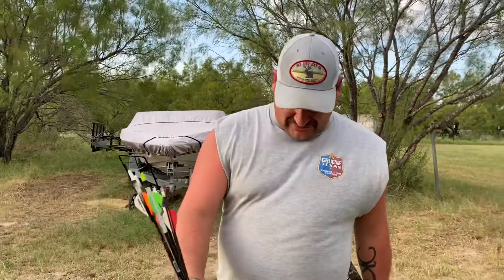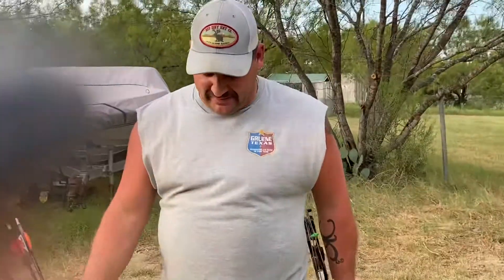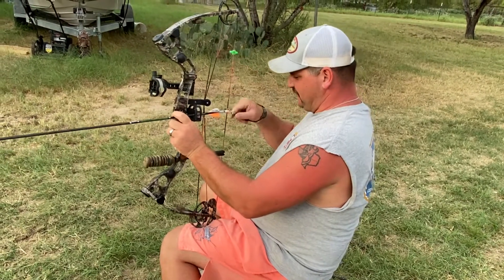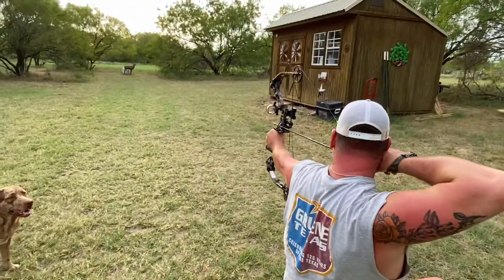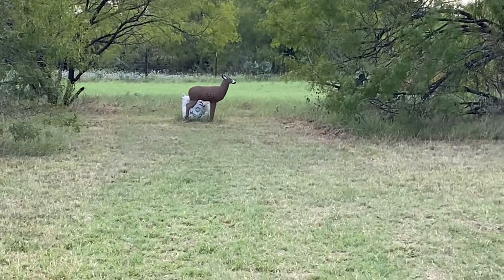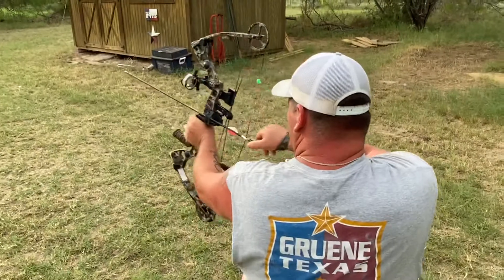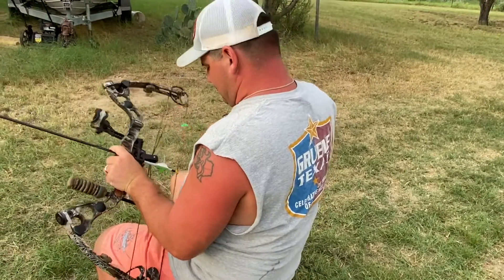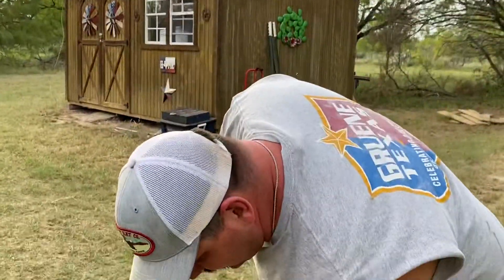August 15, 2020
Situational shooting (shooting sitting down)